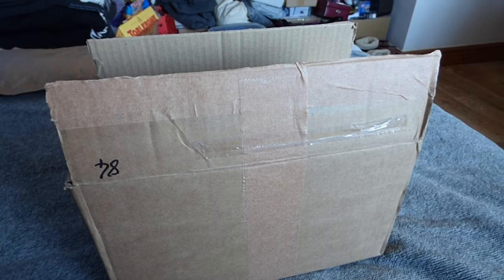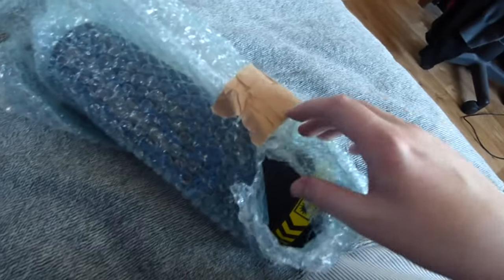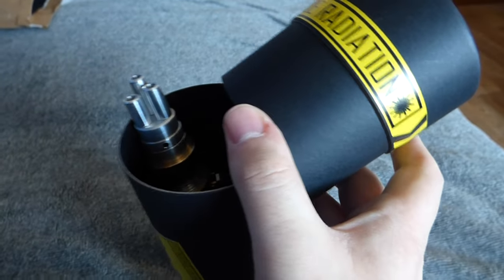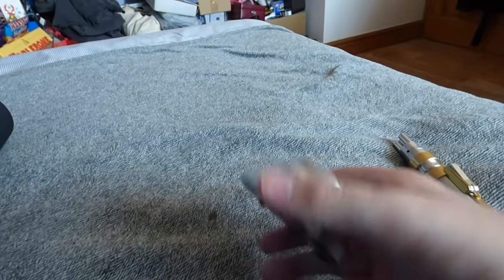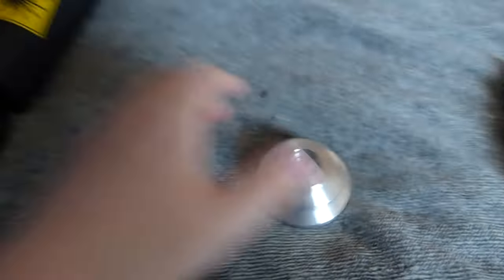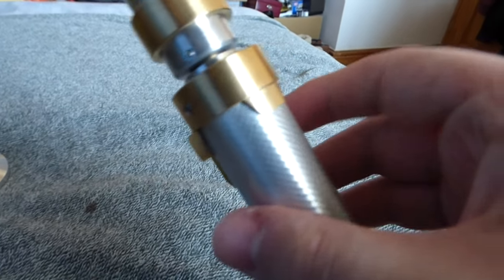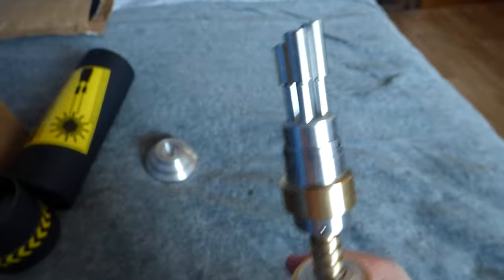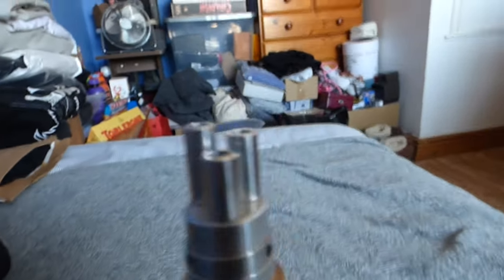Doctor Who - The Master's Laser Screwdriver By Rubbertoe Replicas (DETAILED REVIEW)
in today's video I reviewed the master's laser screwdriver prop replica by rubbertoe replicas !!!